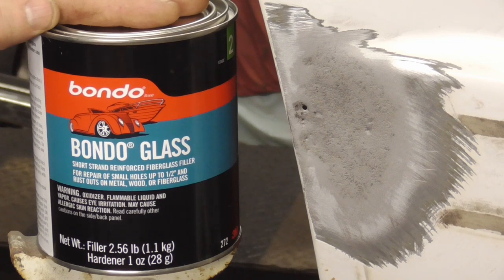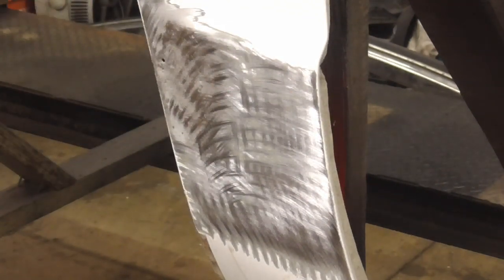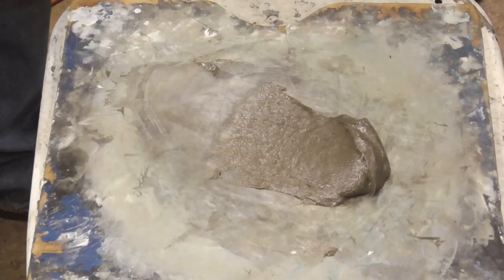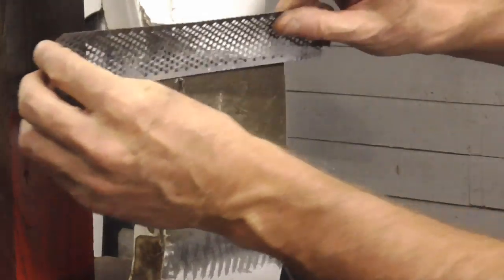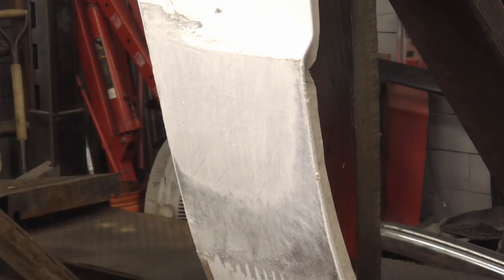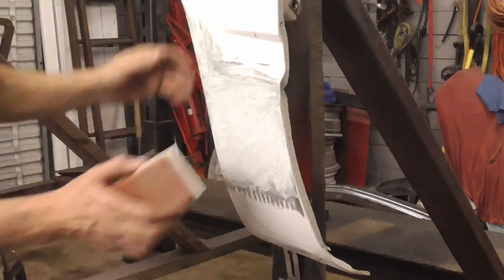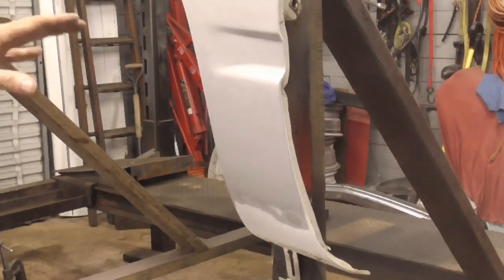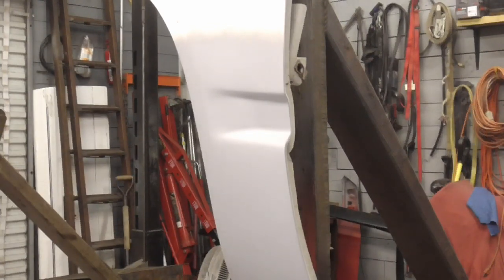How to Fix a Rust Hole Without Welding: Duraglas, Kitty Hair Filler, Bondo Glass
Sometimes it's perfectly OK to fix a rust hole without welding by using Duraglas, Kitty Hair,  Bondo Glass or other types of reinforced filler.  If the hole is small and you can coat the back to prevent future rust I believe it's a very acceptable, long lasting repair method.